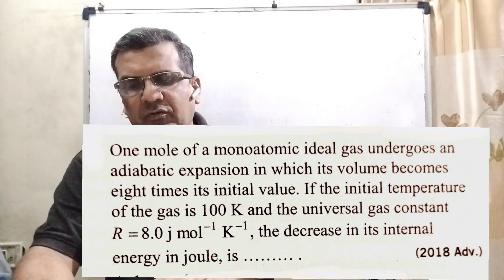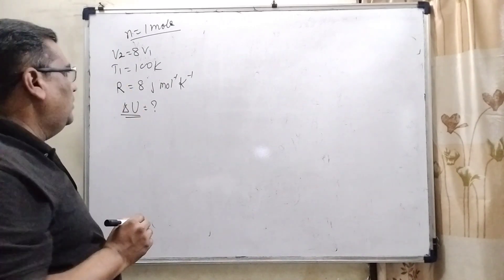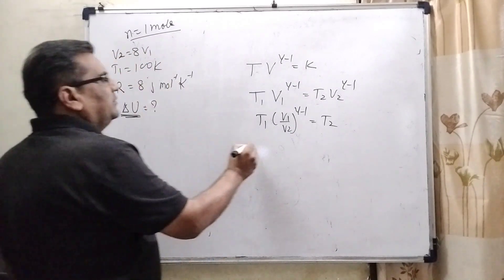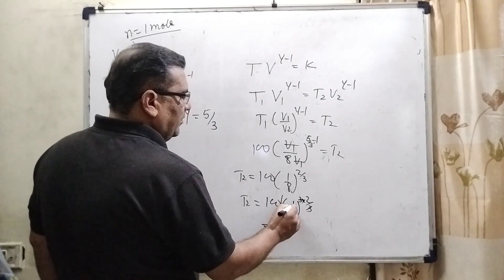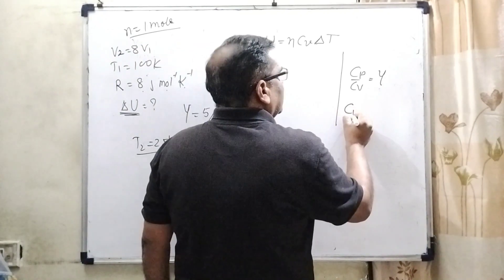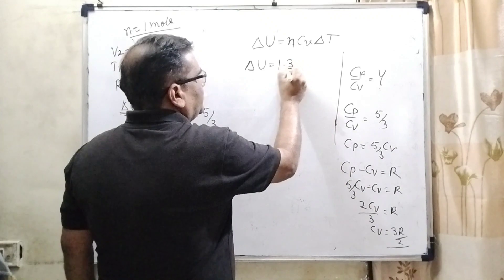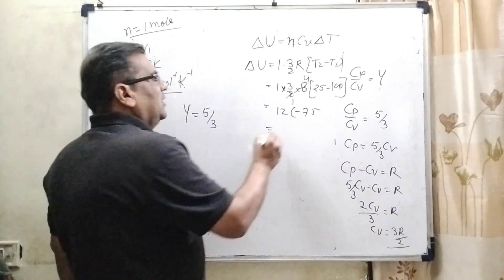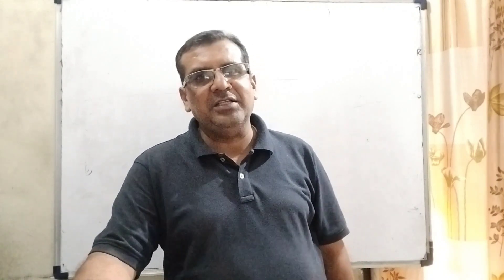One mole of a monoatomic ideal gas undergoes an adiabatic expansion in which its volume becomes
One mole of a monoatomic ideal gas undergoes an adiabatic expansion in which its volume becomes eight times its initial value. If the initial temperature of the gas is 100K and the universal gas constant R = 8.0 Jmol−1K−1, the decrease in its internal energy, in Joule, is ________.